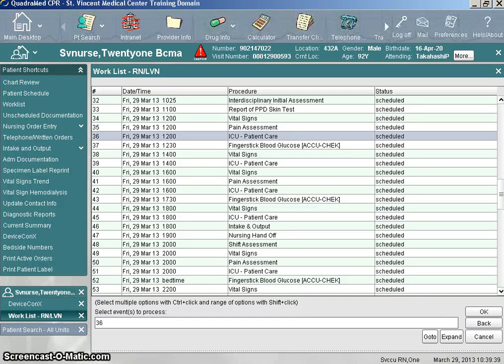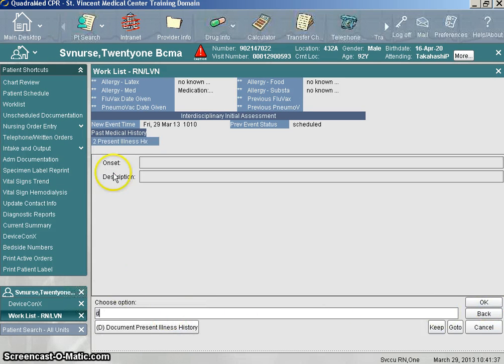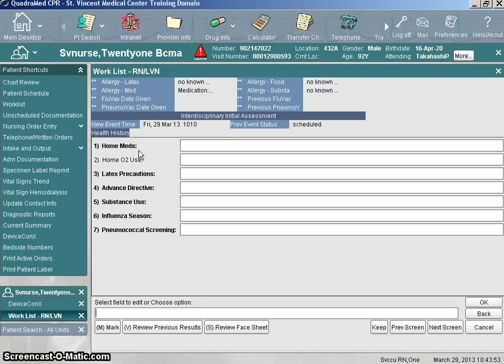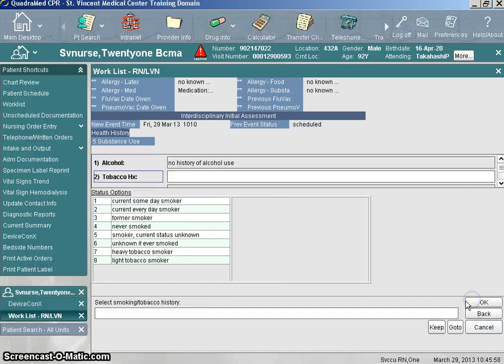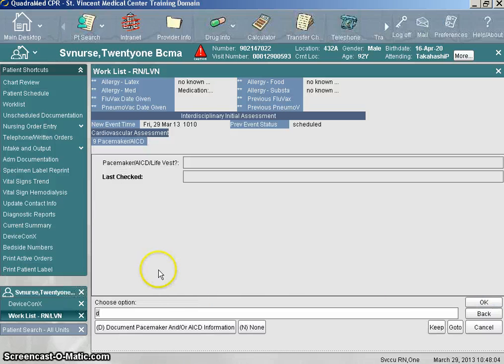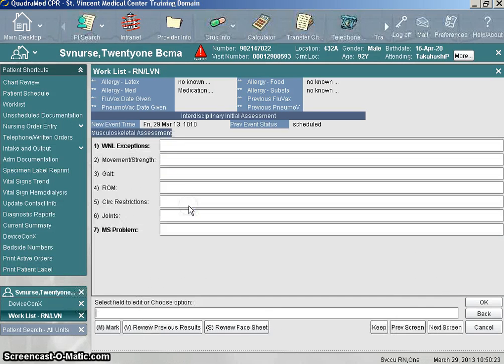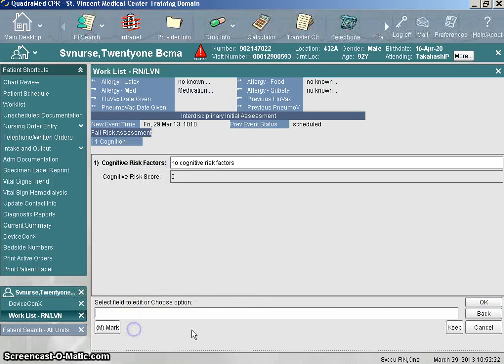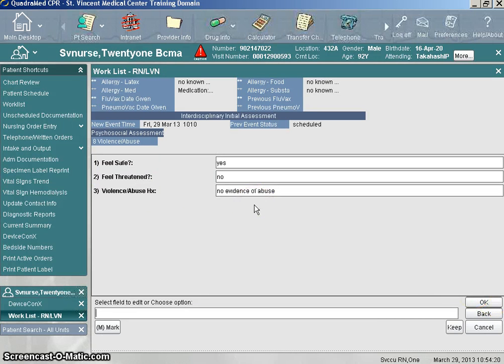04 Initial Admission Assessment & Process